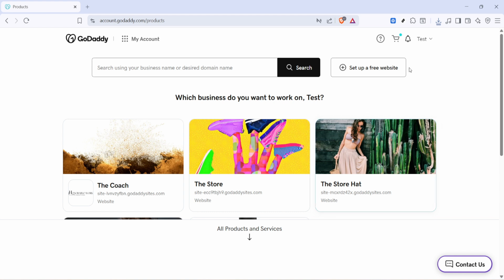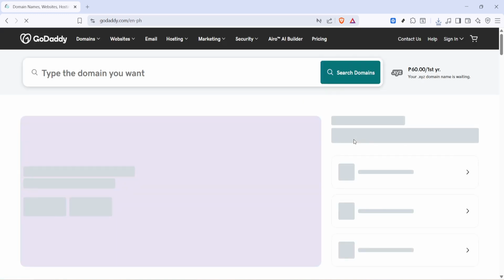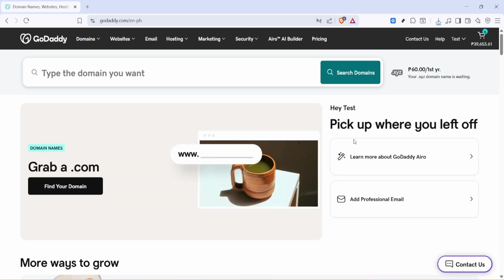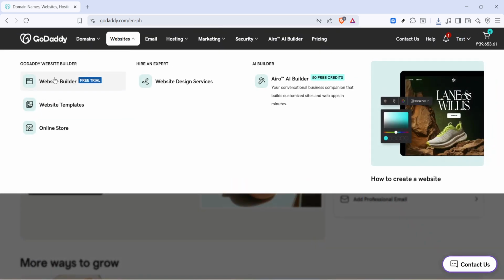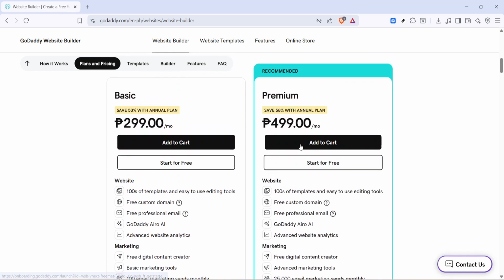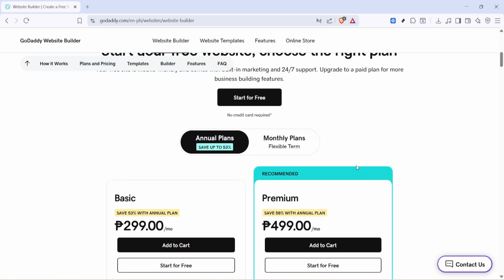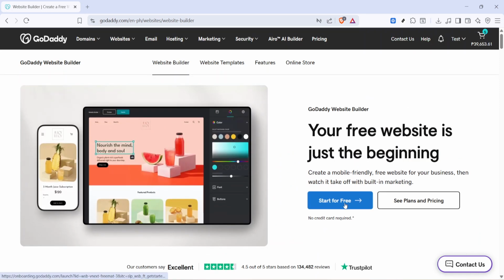How to use GoDaddy website builder pricing and cost of basic standard premium ecommerce plan (2026)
How to use GoDaddy website builder pricing and cost of basic standard premium ecommerce plan